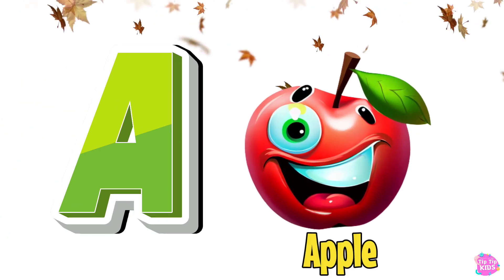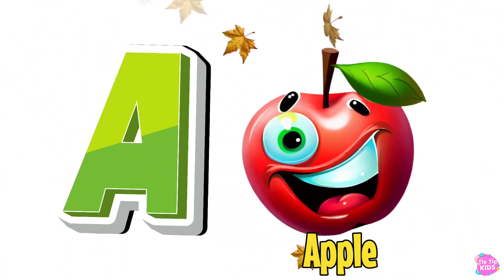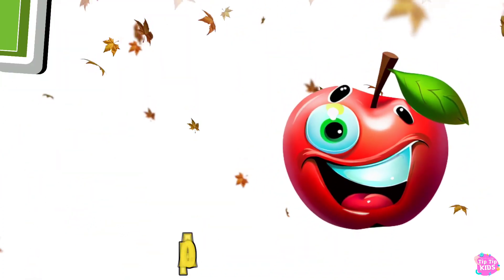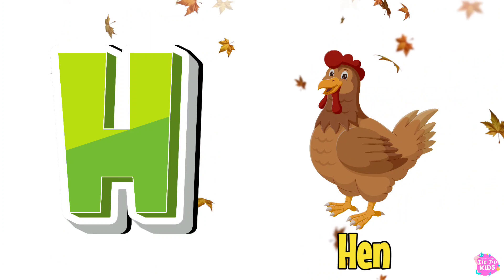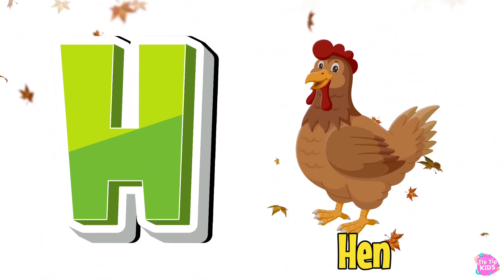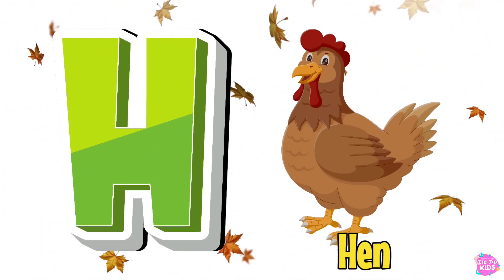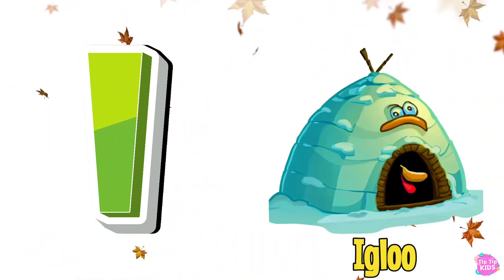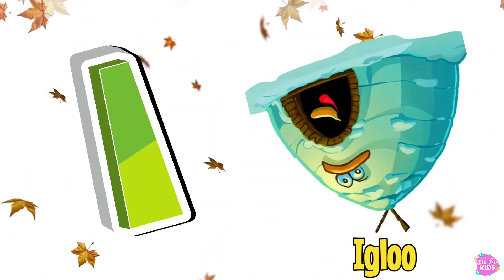New Phonics Song With New Words | Phonics Song For Toddlers | ABC Song🎵 | Phonics Sounds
Phonics Song for Toddlers | Phonics Song For Kids | A for Apple | Nursery Rhymes | A to Z

(Convertible Car Seat for Baby & Kids from 0 Months to 7 Years )
(baby stroller, Pram for baby with 5 point safety harness,)
(baby stroller, Pram for baby )
(Portable Rocking High Chair with Comfortable Seat, Five Point Safety Belt)

Check out "Baby Safety Gate"
(Safe-O-Kid- Pure Metal Baby Safety Gate)
(Baby Feeding Set)
(Baby Feeding Set)
(Combo Pack of Child Safety Strip Cushion and Corner Guards for Baby)
(Baby Play Yard with Mat Gate Fence)
(Toddler Bed Crib)

Toddlers Learning Busy board.

Toddlers Scooter under age 3 to 12 year